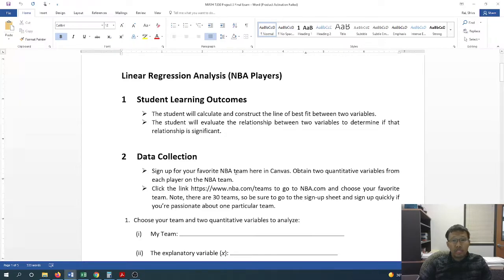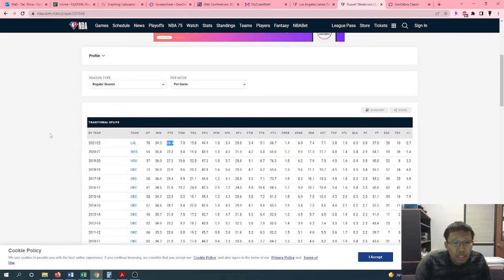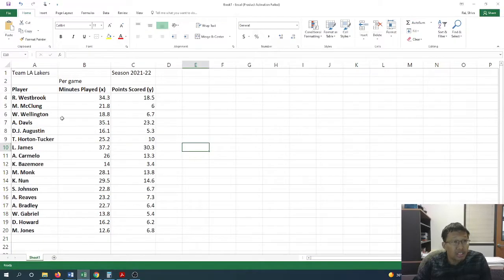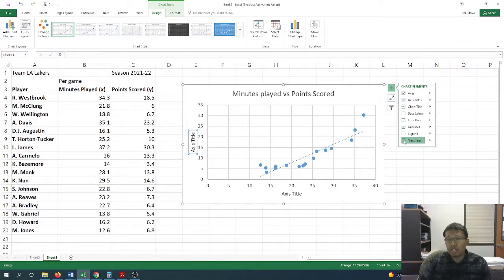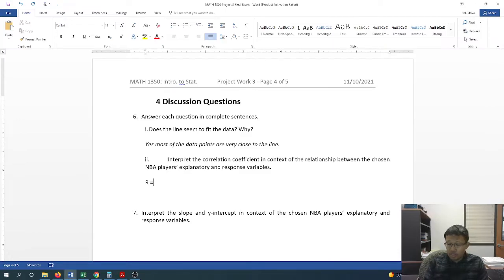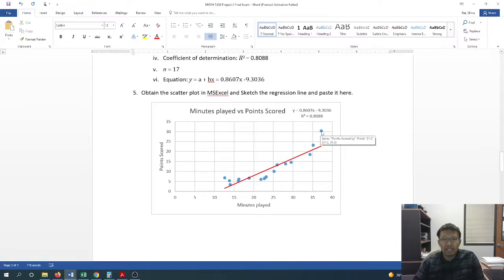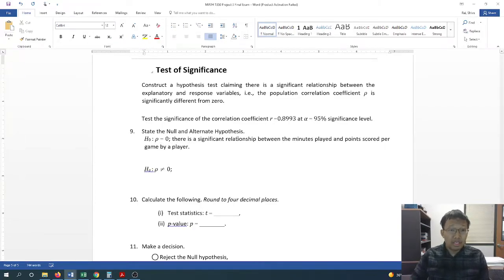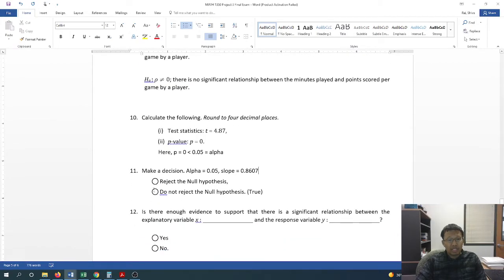Math1350 Project Work 3: Linear Regression